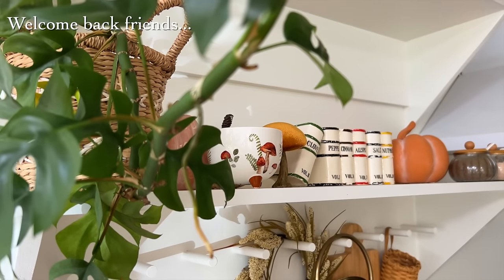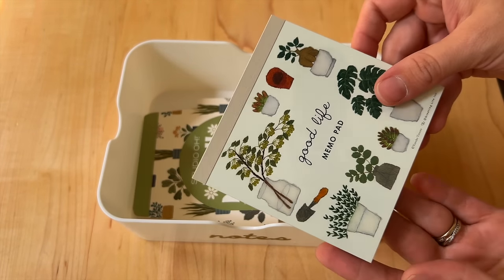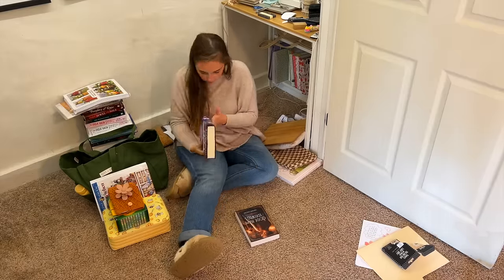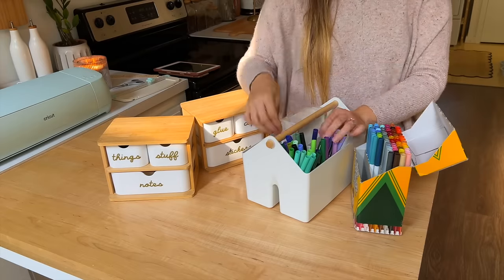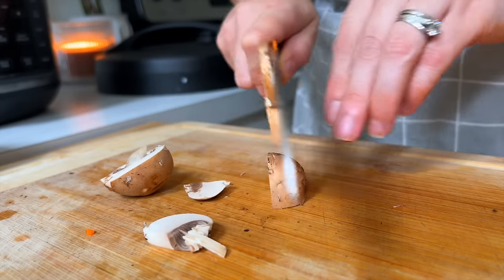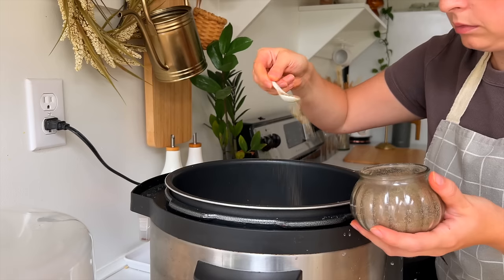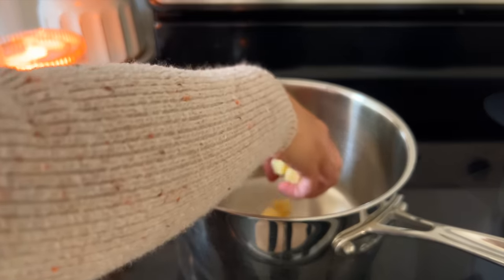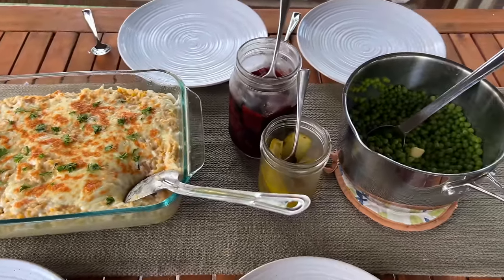Home Organization, Declutter, Meal Prep Easy Meals, Let's Get It All Done!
Get your home organized, decluttered, and meals prepped with these easy tips! Let's tackle it all in one go and get your space and meals in order.

Cricut Font: BFC Hello Flannel
100 pc Fine Tip Markers